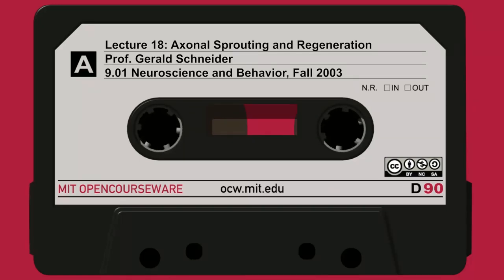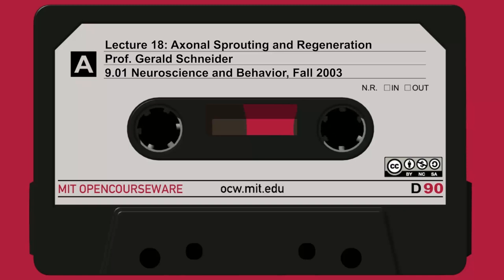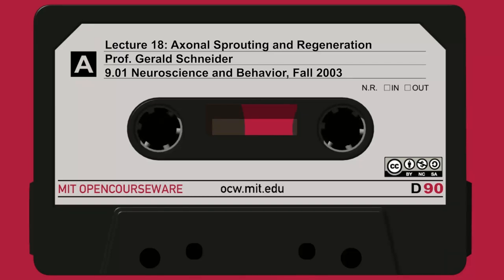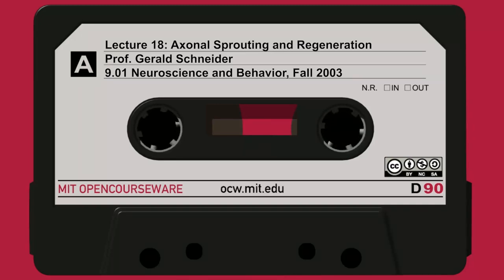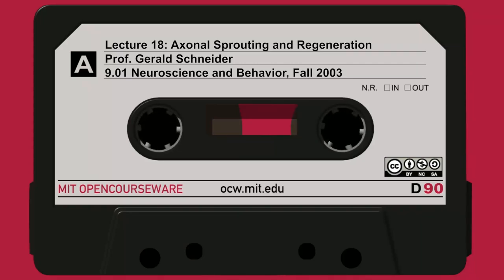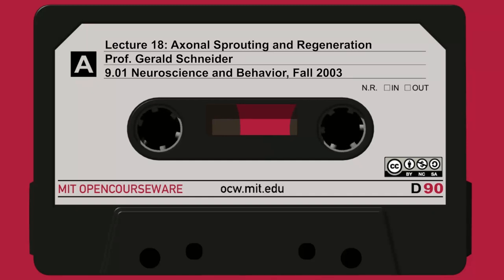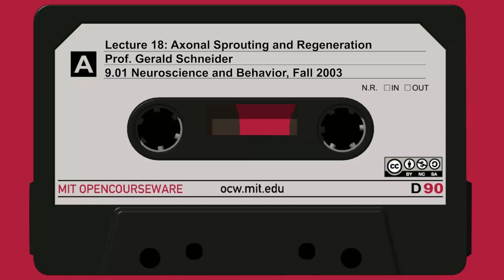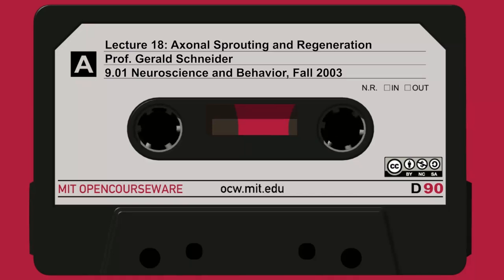Lecture 18: Axonal Sprouting and Regeneration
MIT 9.01 Neuroscience and Behavior, Fall 2003
Instructor: Prof. Gerald E. Schneider

Axonal Sprouting and Regeneration

Speakers: Prof. Gerald E. Schneider